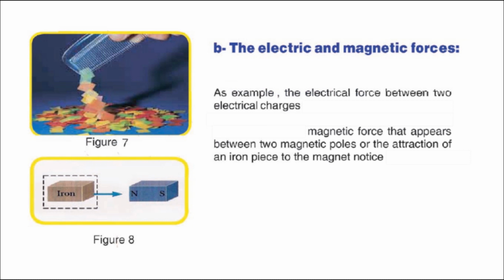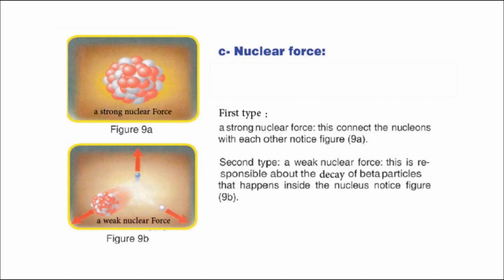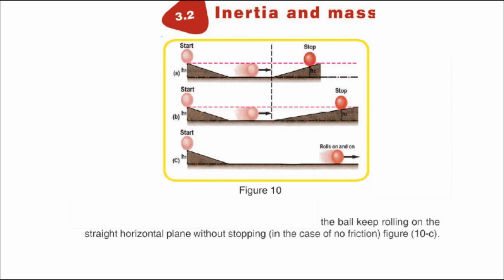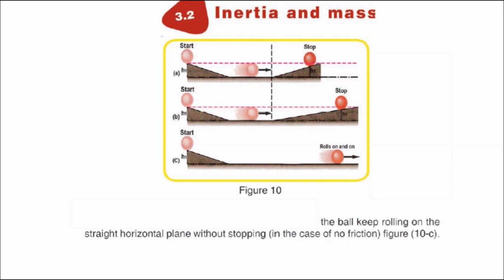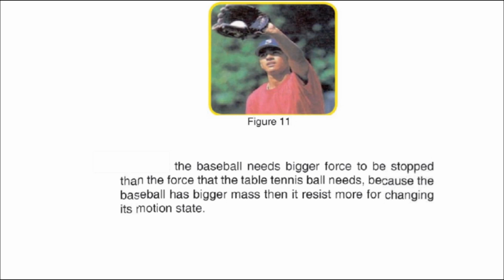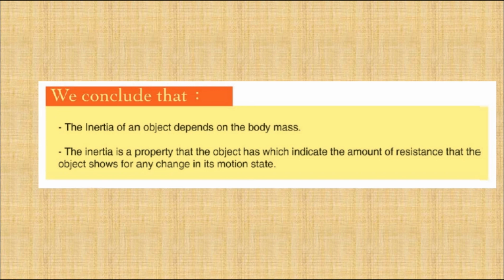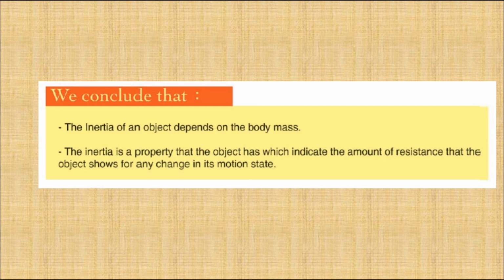الفصل الثالث الدرس الاول للصف الخامس